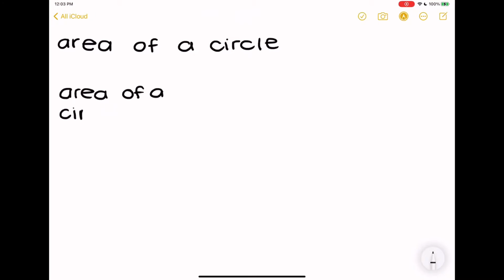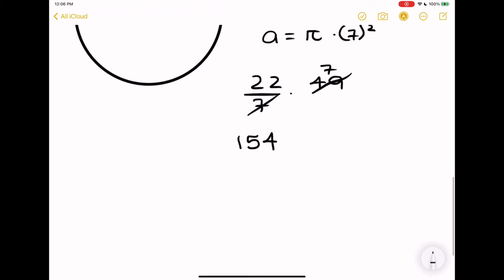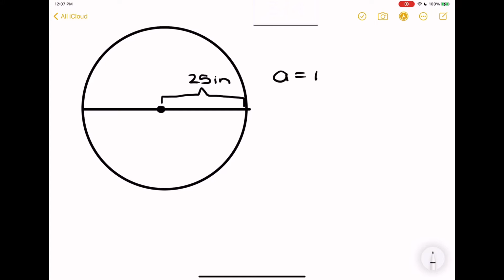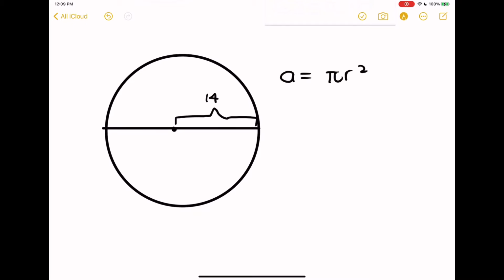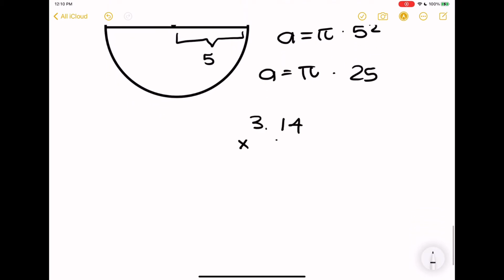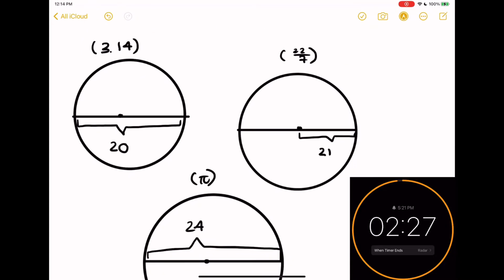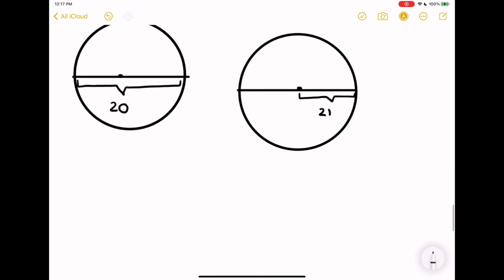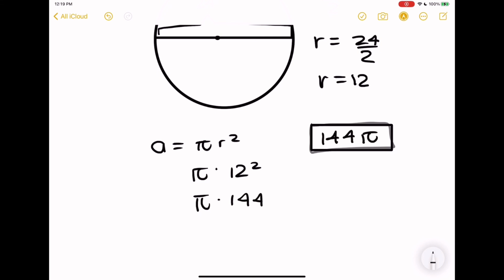Area of a Circle